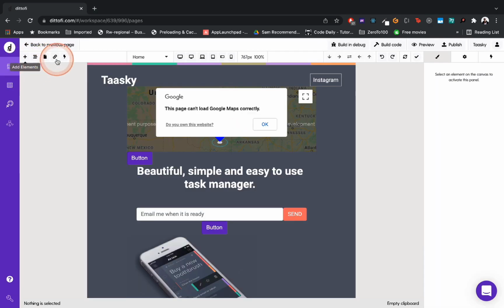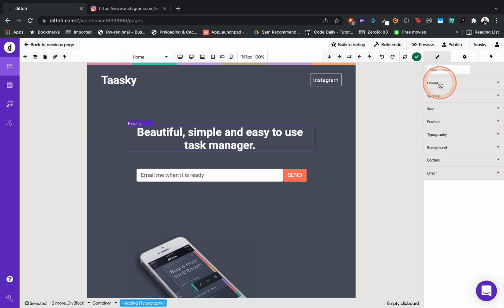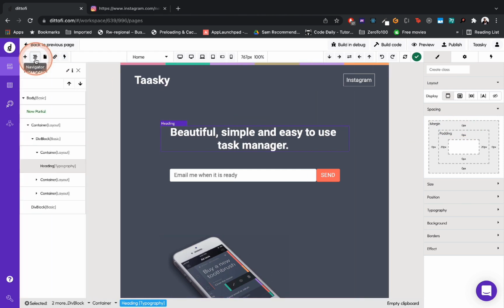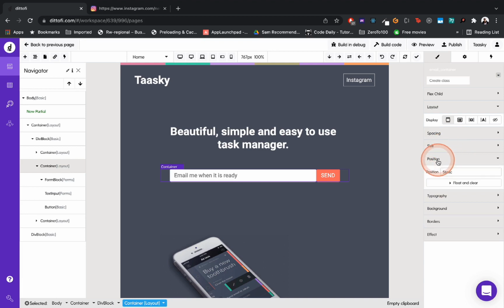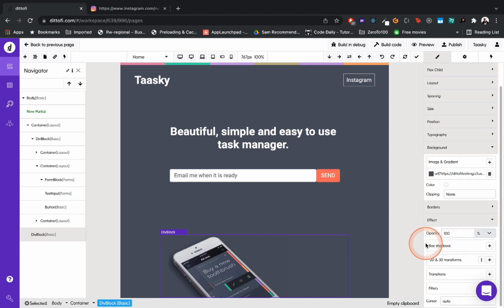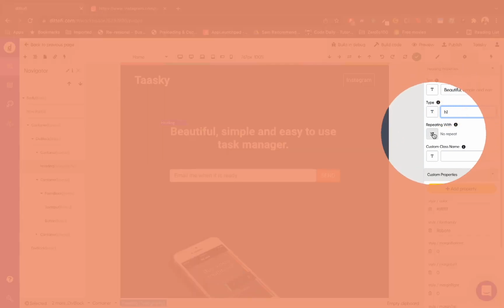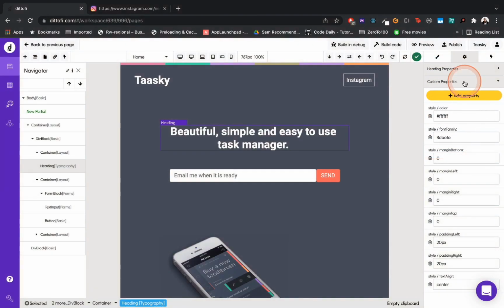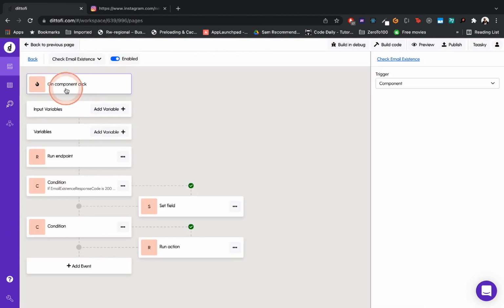Dittofi No-Code Front-End App Builder - How to style elements, set their settings & add workflows